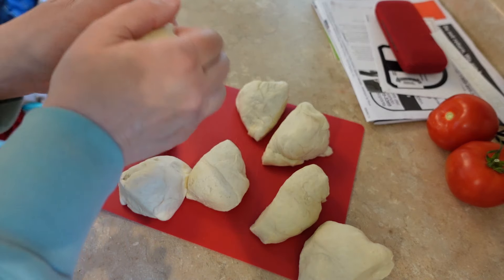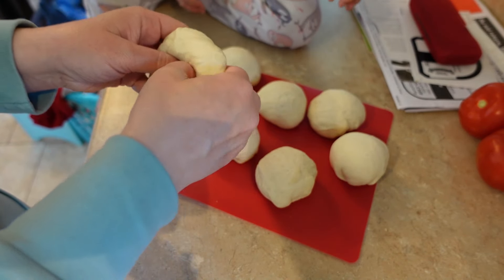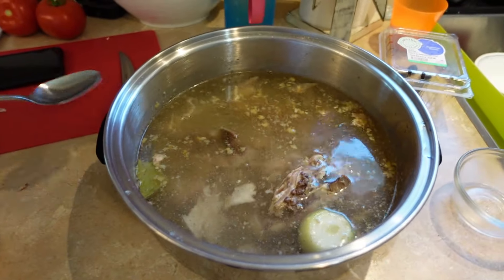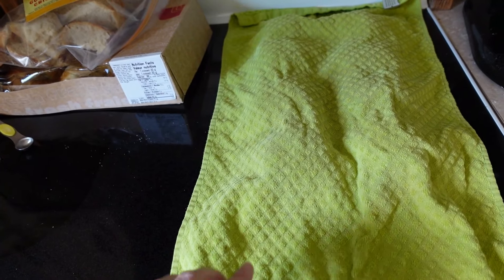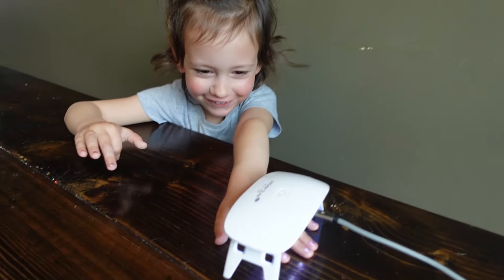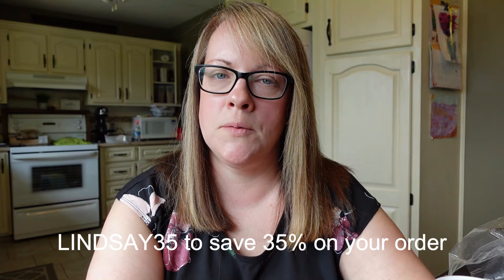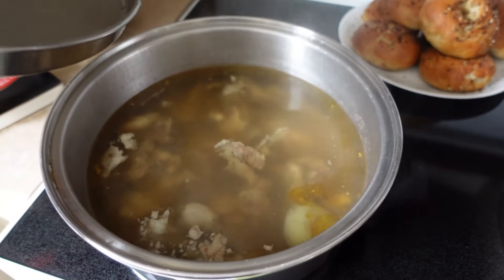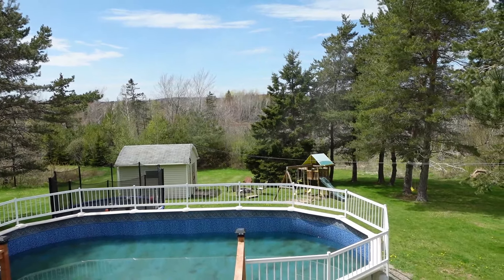MOM LIFE | BUSY DAY IN THE KITCHEN | TRYING HOMEMADE SOUR DOUGH BAGELS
Today I am getting lots done in the kitchen. Come along and make one of my favourite, simple suppers. I'm also trying my hand at sour dough bagels. There is lots happening; come and hang out with me.

Hello and welcome! My name is Lindsay and I am a wife and stay at home of four living in Eastern Canada. On this channel I share lots of school lunch ideas, recipes, grocery hauls and day in the life videos. I love reading your comments and getting to know you, so please feel free to say hello in the comments section below.

Mominthemaritimes

**MADAM GLAM**